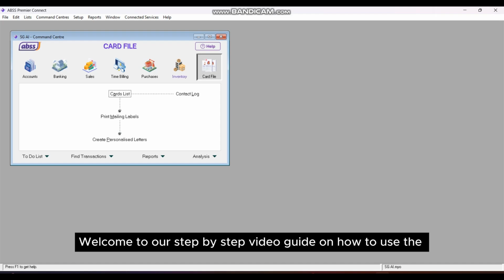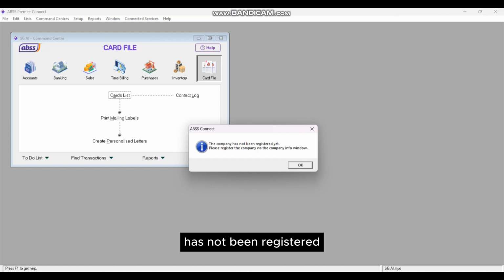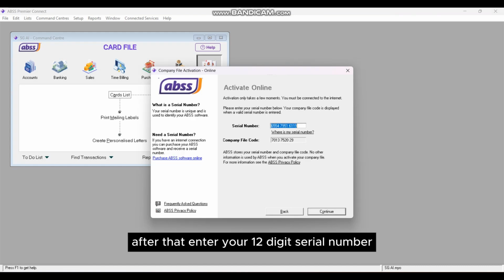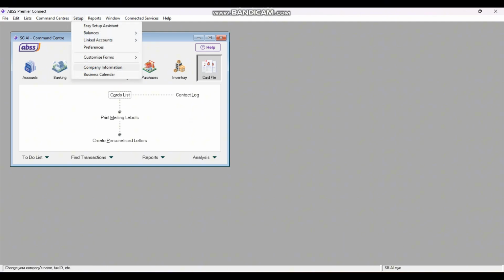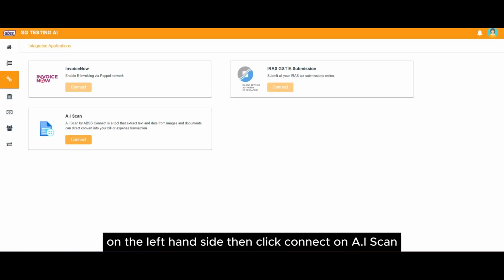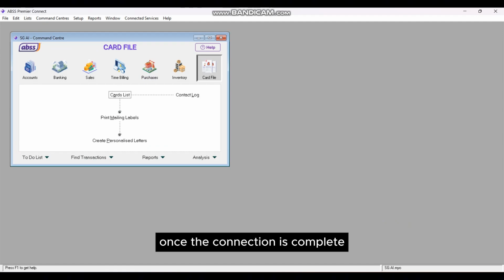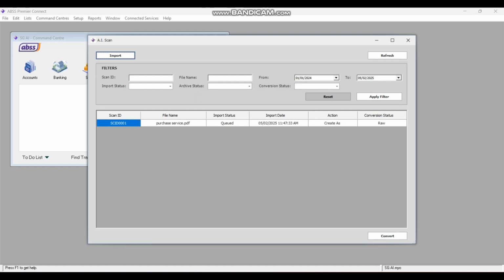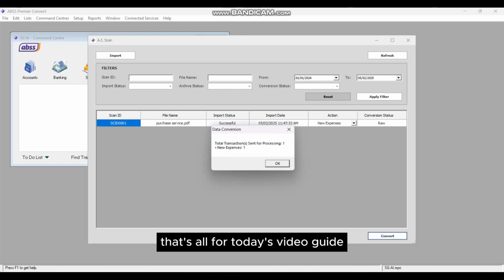ABSS Tutorial | How to use A.I Scan in ABSS Accounting Connect and Premier Connect